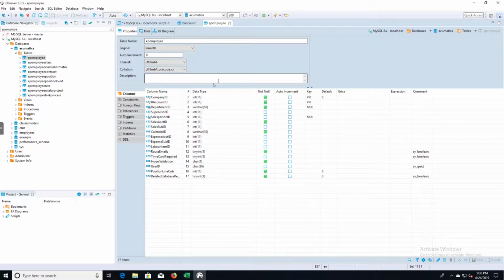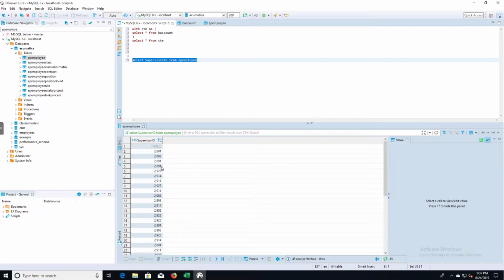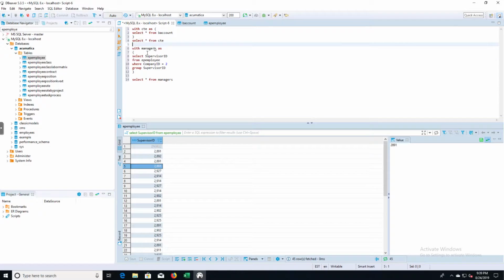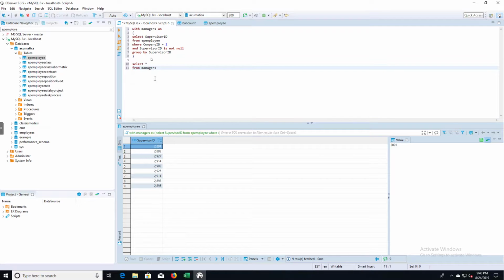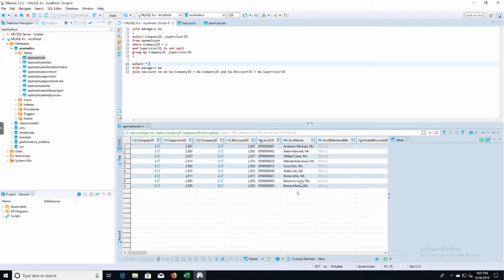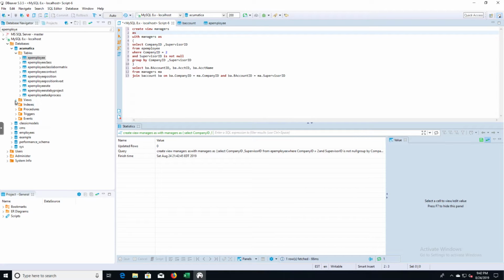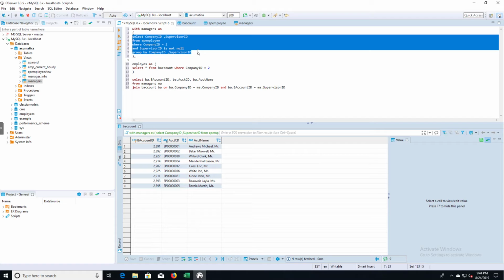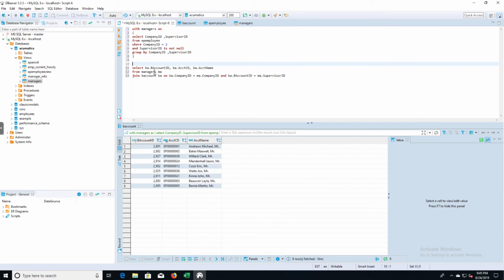SQL: Table Expressions - CTE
In this lesson, we look at using table expressions or CTE to solve a problem